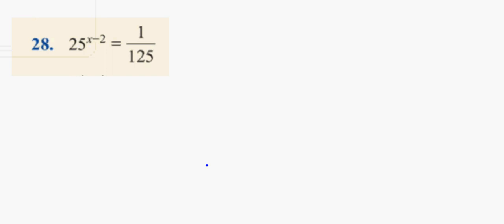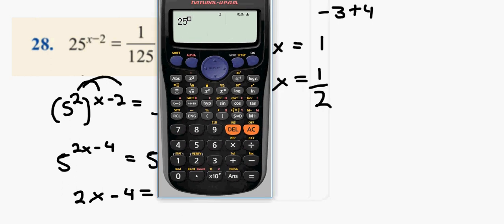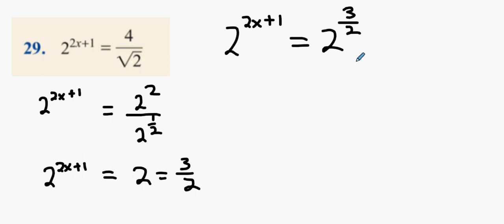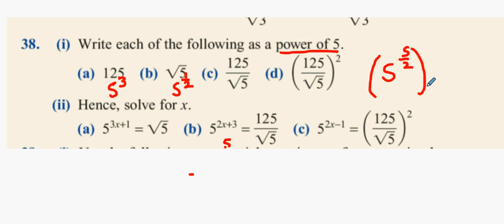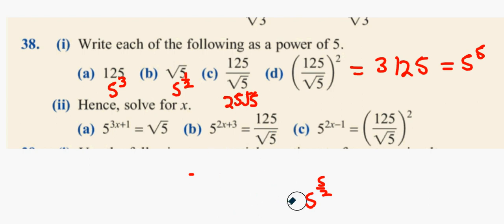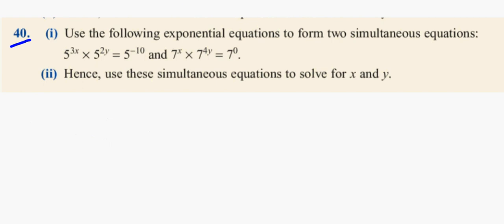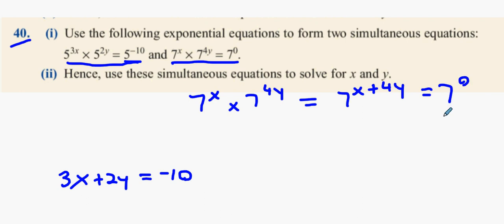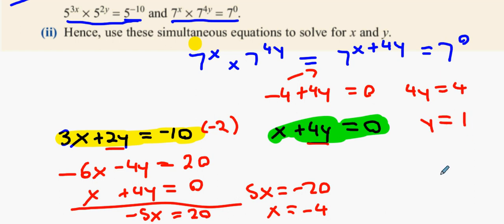2hons 9 2q28q29q38q40